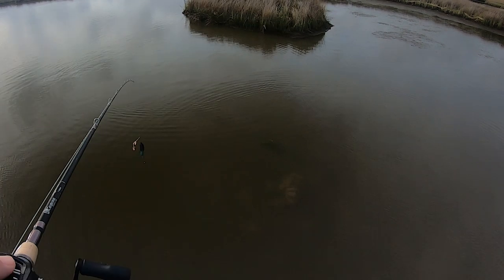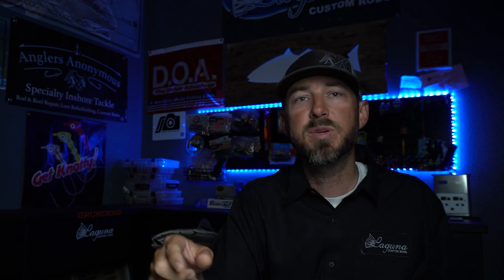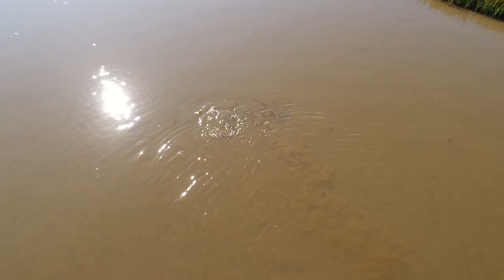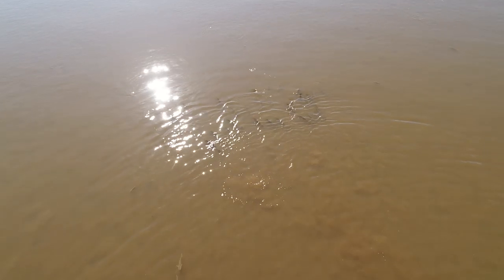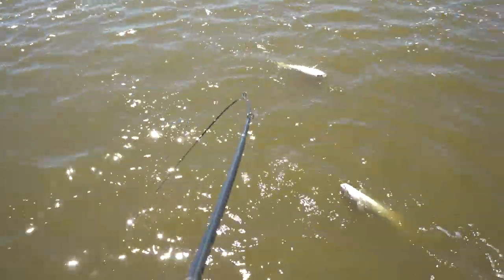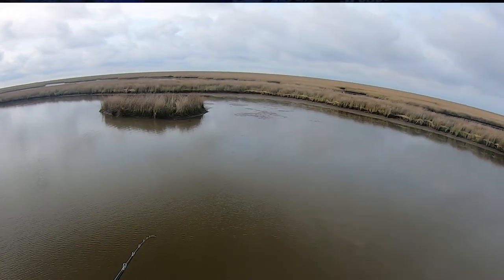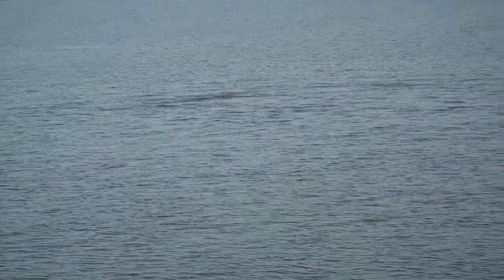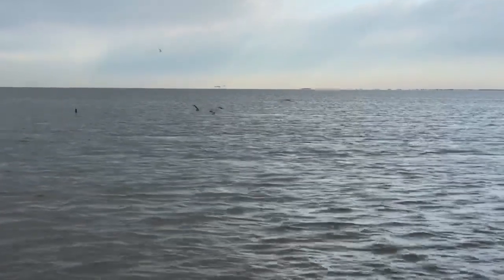Top 5 Ways to Find and Catch Redfish!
These are the top 5 ways to find and catch redfish!  Each day, these principles are applied by fishermen all over the gulf coast!    Redfish signs, tailing redfish, redfish wakes, redfish mud boils, etc., are tell tale signs EVERY SINGLE TIME!  If you truly want to learn how to find and catch redfish, this video is for you!